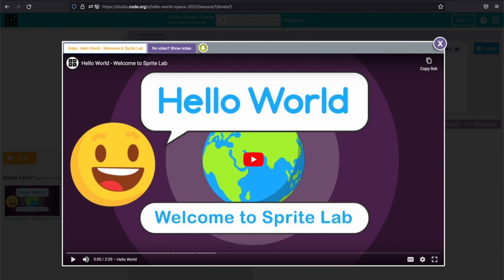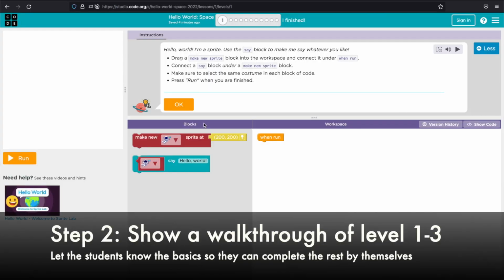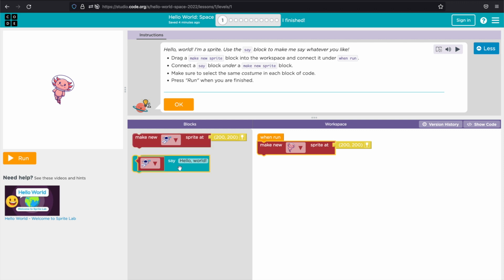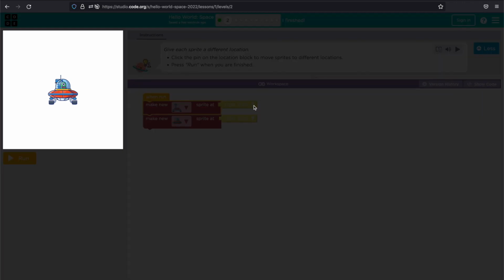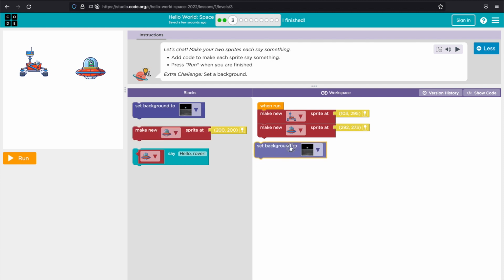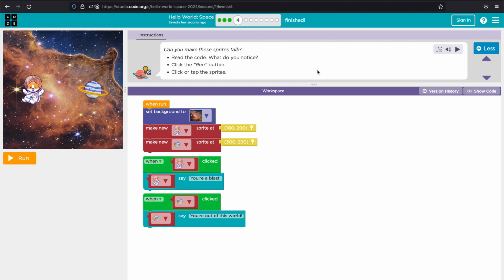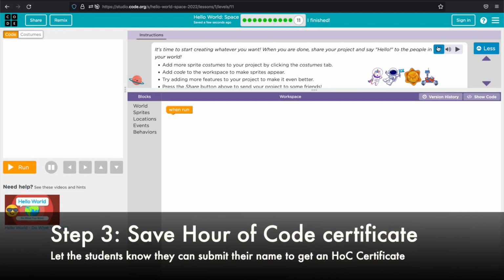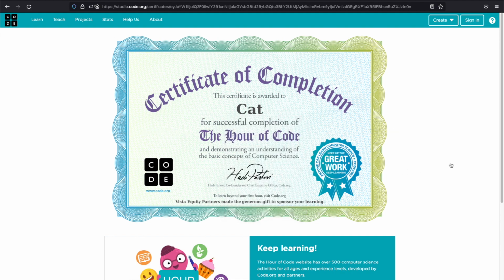Hour of Code Mentor Guide - Hello World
An easy to follow guide for Hour of Code Mentors. This guide highlights the "Hello World" activity, and will help you facilitate and Hour of Code session using this activity or a similar one.